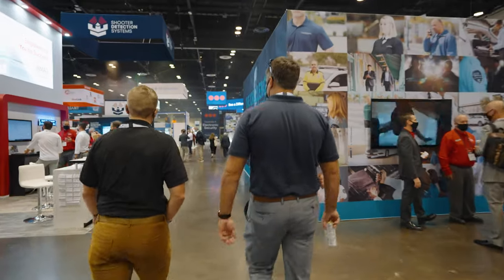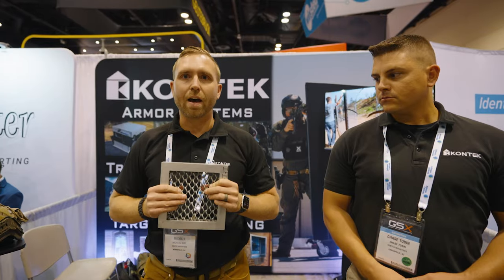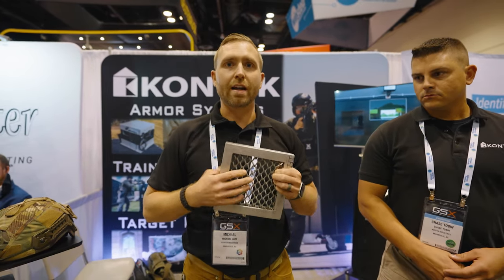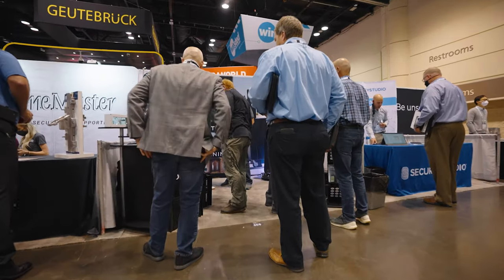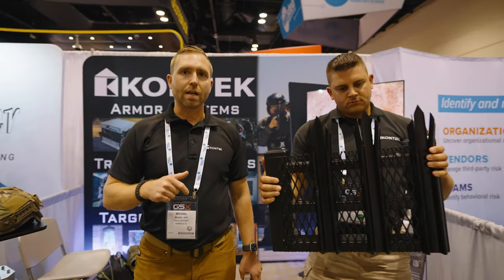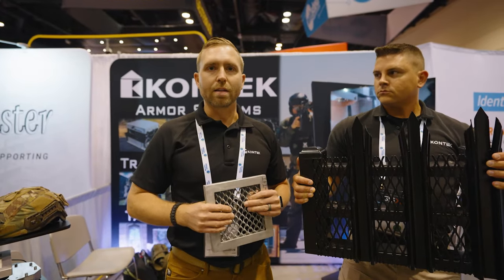Security Fencing For High Security Facilities - Anti-Cut & Anti-Climb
Mike Witt & Chase Tobin from Kontek Industries host an introduction and review of the Perimeter Security Solutions high-security fence lines.

The perimeter fencing solutions we provide for our customers are some of the most technologically advanced barrier systems on the market. Our perimeter fencing solutions are stronger, lighter, and quicker to install. We also deliver temporary, anti-cut, anti-climb, deny and delay fencing. Our partnership with CLD Fencing Systems provides next level security fencing options.

We offer 4 categories of perimeter fencing solutions; IFI-12 Mini Louver, IFI-14 Palisade, IFI-9 Severe Cut. And IFI-6 Extreme Cut. These fencing solutions all utilize cutting edge, physical, and electronic components to address all threats.

The IFI-12 Mini Louver is a unique security solution made up of a completely welded system that provides little to no visibility. The IFI-14 Palisade is guaranteed to impede intruders from climbing and compromising industry products and projects with its bracket-less, anti-climb design.

The IFI-9 Severe Cut eliminates all exposed bracing and makes it nearly impossible to climb. The IFI-6 Extreme Cut is the strongest chain link fence system on the market.